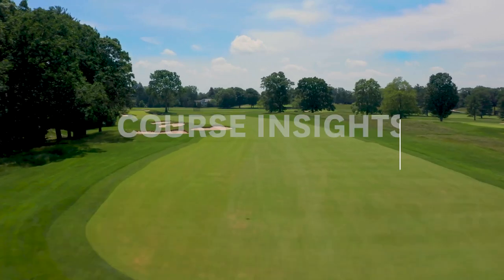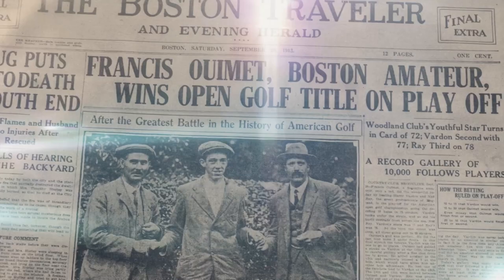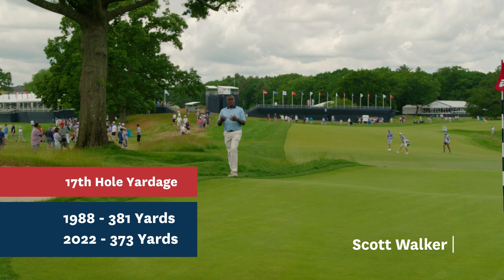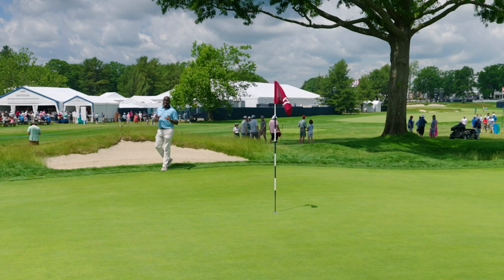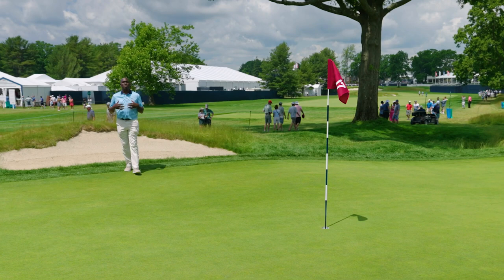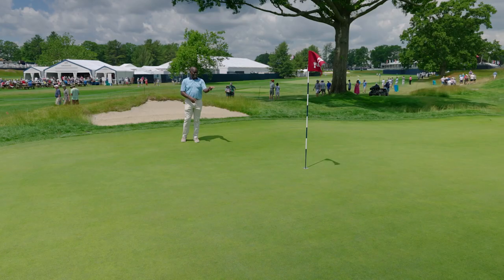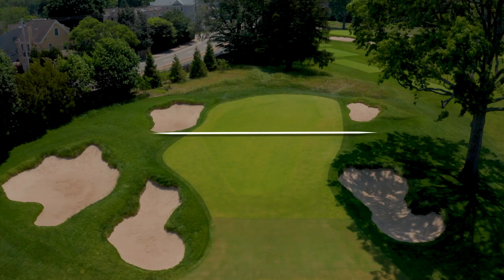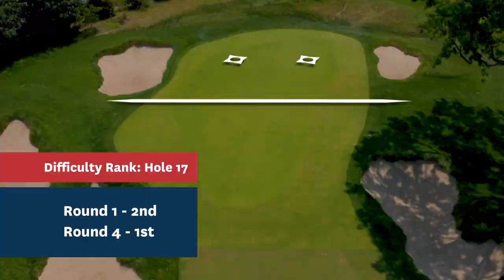Course Insights: Historic 17th Hole Looms Large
Francis Ouimet made history on No. 17 at The Country Club. Competitors in the 2022 U.S. Open will have a chance, too, but only if they put their ball in the right location. In Collaboration with Deloitte.